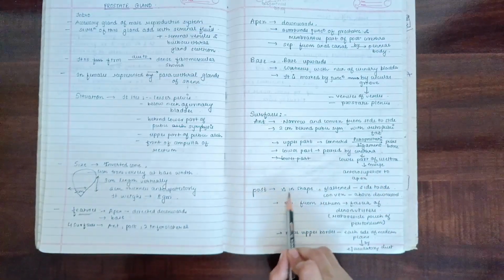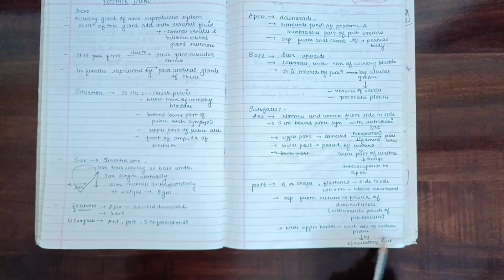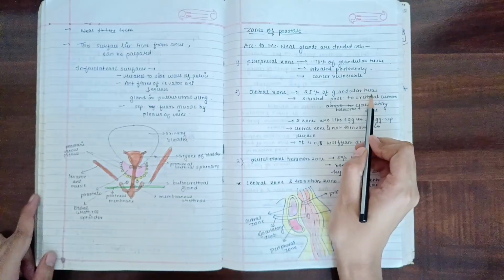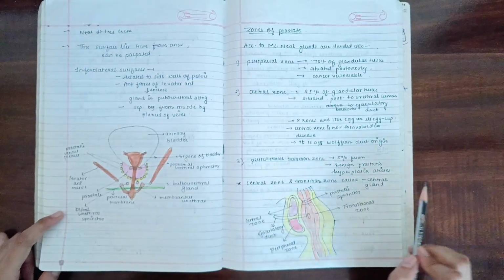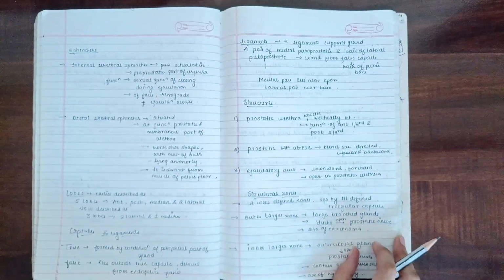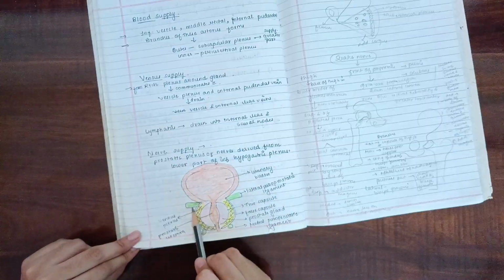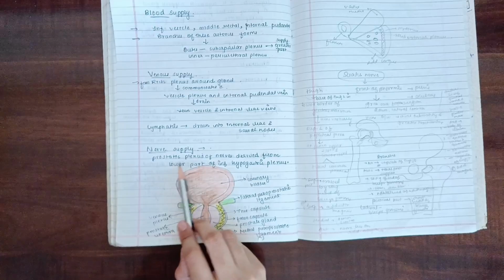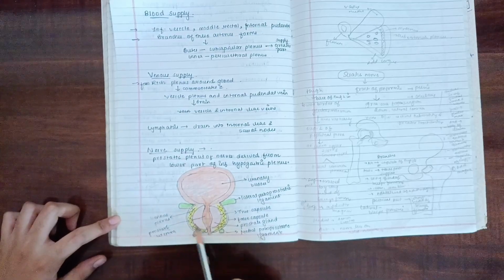Prostate gland anatomy| Abdomen and pelvis anatomy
Prostate Gland Anatomy | Relations, Lobes, Zones, Blood Supply, Nerve Supply & Clinical Anatomy

In this video, you'll learn the complete anatomy of the Prostate Gland in a simple, easy-to-understand manner. This lecture is specially designed for BHMS, MBBS, BDS, BPT, Nursing, and other medical students, as well as anyone preparing for anatomy examinations.

📚 Topics Covered:
• Introduction to the Prostate Gland
• Location and Size
• Shape and External Features
• Base, Apex, Surfaces & Relations
• Lobes and Anatomical Zones
• Capsule and Supporting Structures
• Blood Supply
• Venous Drainage
• Lymphatic Drainage
• Nerve Supply
• Histology (Overview)
• Functions of the Prostate
• Clinical Anatomy (Benign Prostatic Hyperplasia, Prostate Cancer & Digital Rectal Examination)

This lecture is explained using simple diagrams and high-yield exam points to make revision quick and effective.